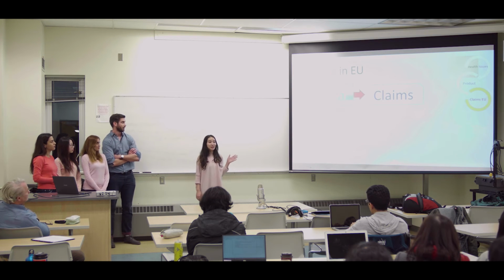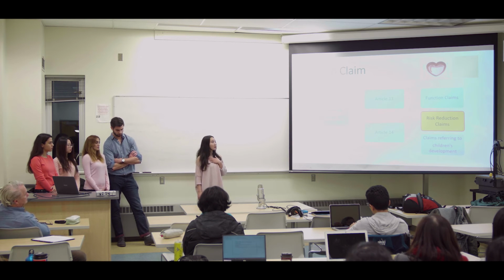Group 5 Yogurt with plant sterols (EU)